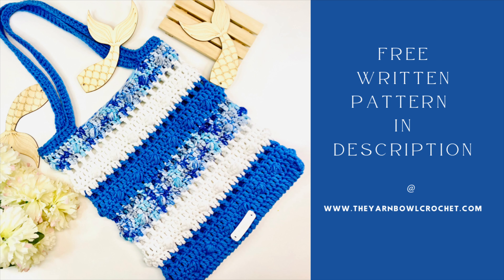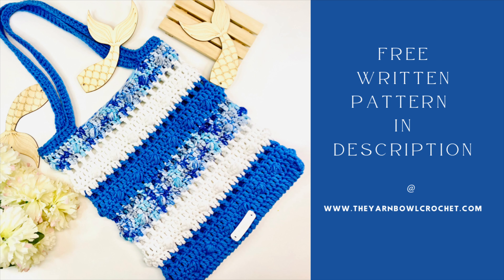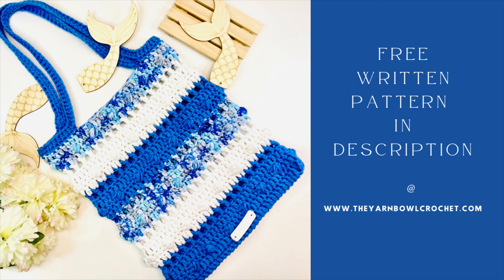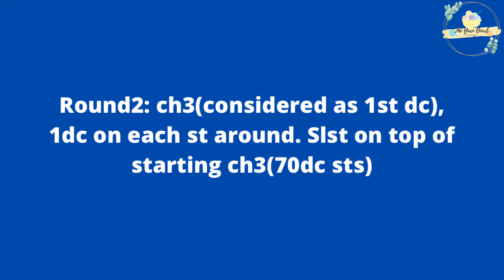Easy Crochet Tote Bag | Pearls and Waves Crochet Tote Bag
Hello Everyone!

In this video we will how to crochet this cute tote bag, ‘Pearls and Waves Tote Bag’ for Adult Size!

Materials:

Yarn: Premier Cotton Fair Bulky, Premier Cotton Fair Bulky Prints
Color: Corn Flower, White, Waves
Approximately 275 yards of Yarn(For Big Tote)& Approximately 135 yards of Yarn(For Small Tote)
Crochet Hook: 5.5mm (I Hook) (or use the hook that obtains the specified gauge)
Scissors
Sewing Needles
Stitch Markers
Leather Tags(Optional)